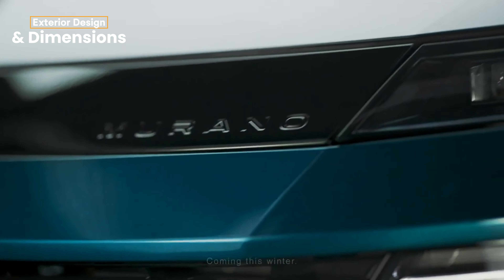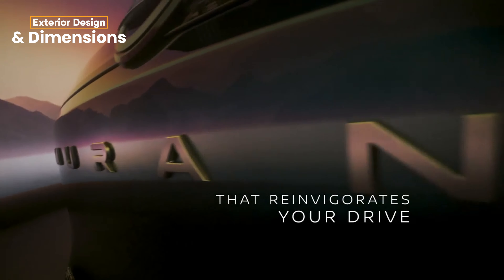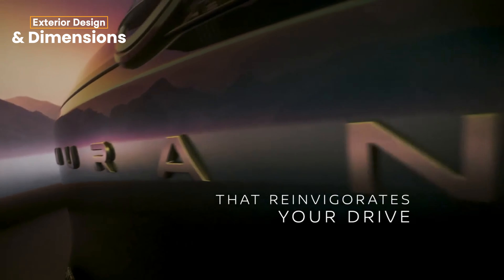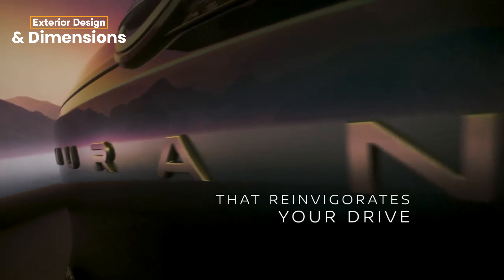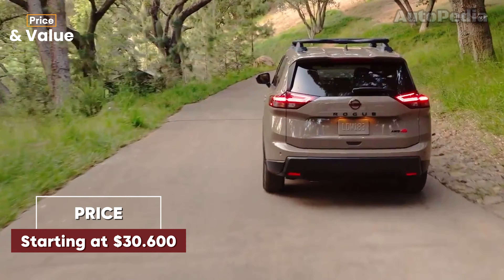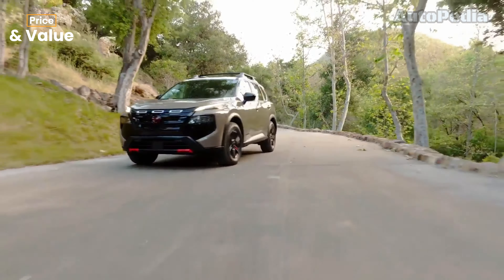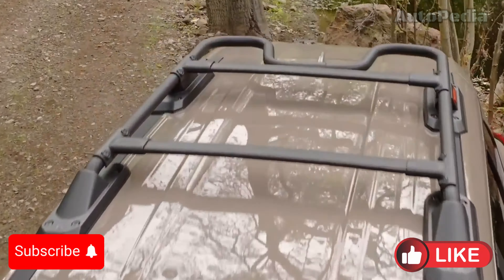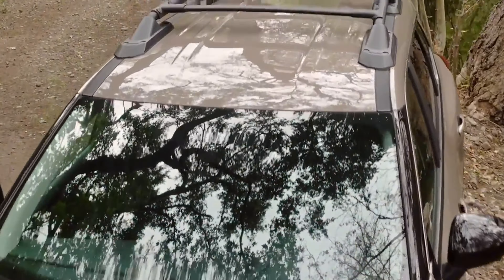2025 Nissan Murano vs. 2025 Nissan Rogue: Which SUV Is Right for You?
2025 Nissan Murano vs. 2025 Nissan Rogue: Which SUV Is Right for You?

Join us as we compare the 2025 Nissan Murano and the 2025 Nissan Rogue. From design to performance, tech features to safety, we’ll break down everything you need to know to decide which Nissan SUV fits your lifestyle best.

Media Source: Nissan Media PRESS